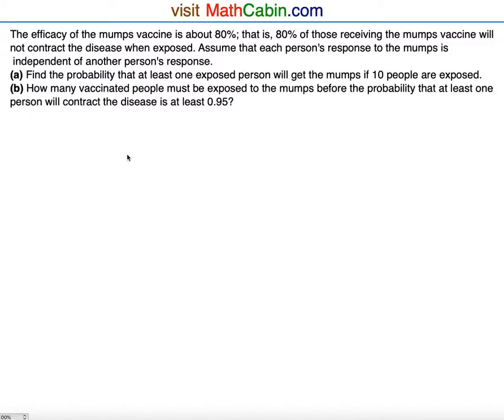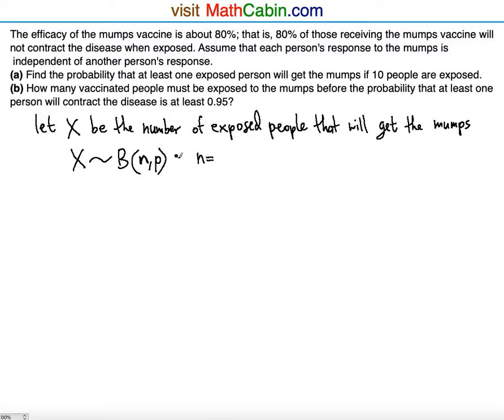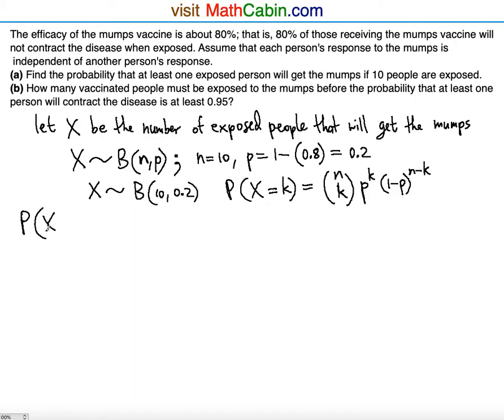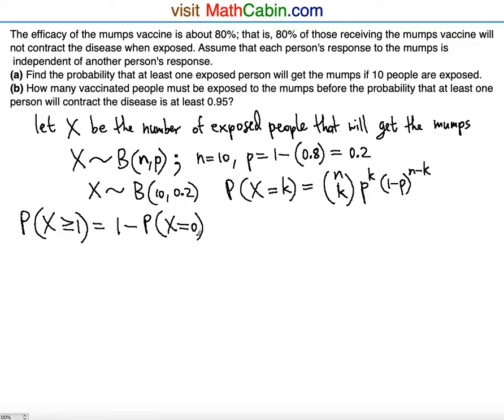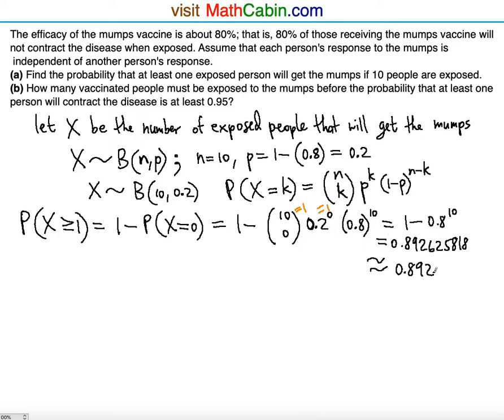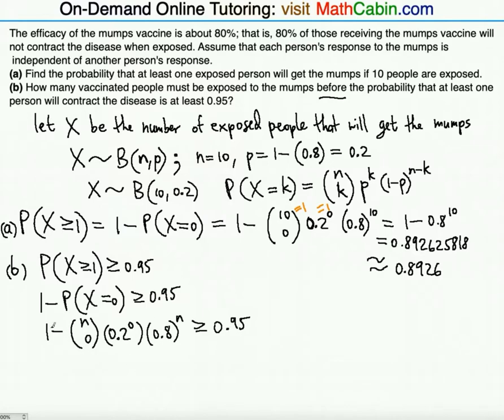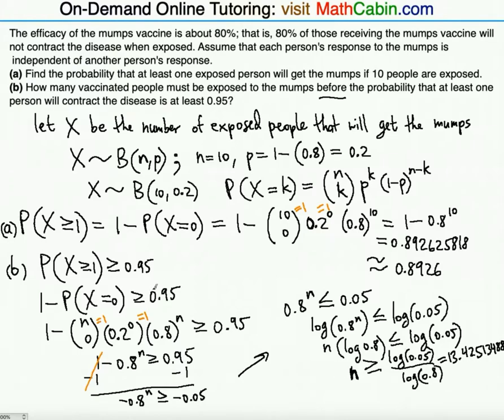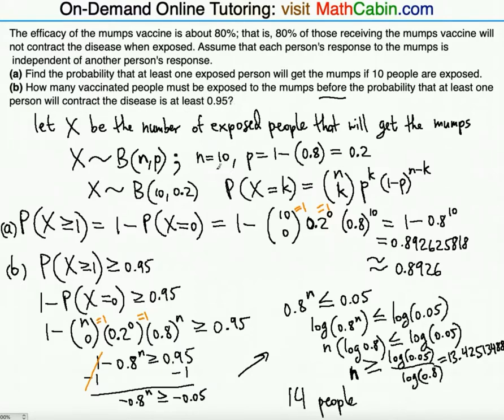🎲HARD Binomial Distribution word problem ! ! ! ! !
In this video you will learn how to use Binomial Distribution for a probability word problem.

The efficacy of the mumps vaccine is about 80%; that is, 80% of those receiving the mumps vaccine will not contract the disease when exposed. Assume that each person's response to the mumps is independent of another person's response.
a) Find the probability that at least one exposed person will get the mumps if 10 people are exposed.
b) How many vaccinated people must be exposed to the mumps before the probability that at least one person will contract the disease is at least 0.95?